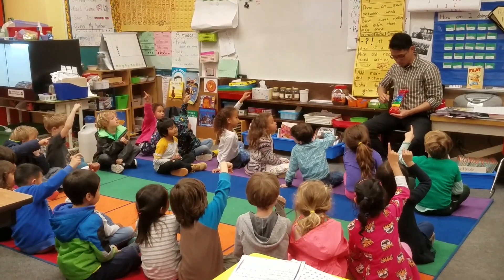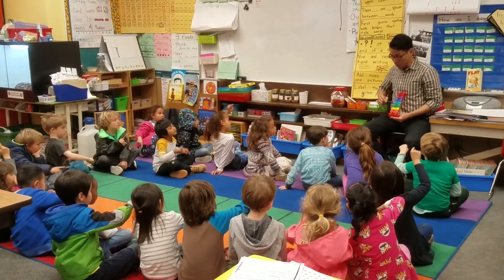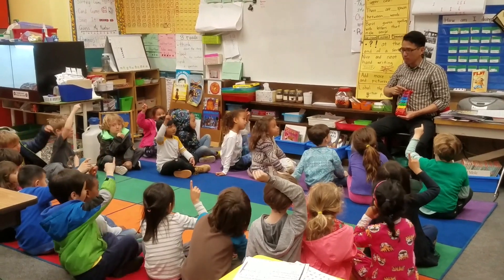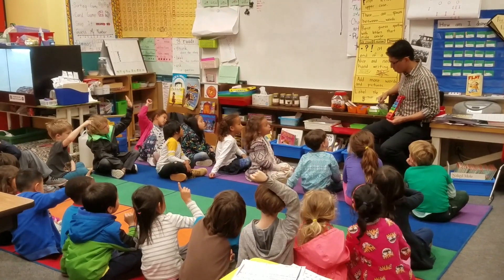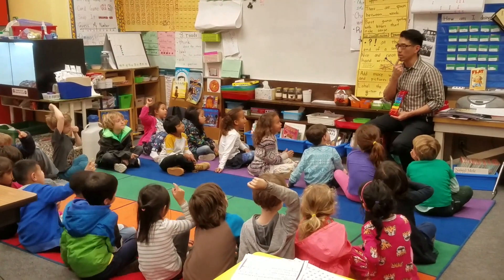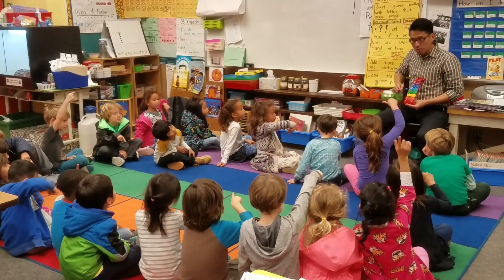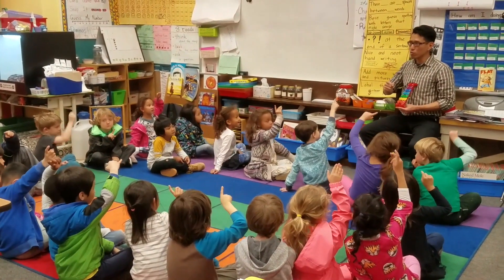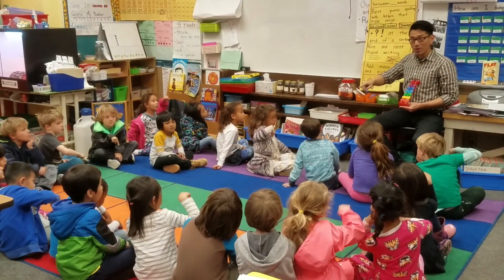Inside the Classroom with Cantare Con Vivo: Kindergarten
Go inside a kindergarten classroom at one of our partner schools to see how students are learning music fundamentals.